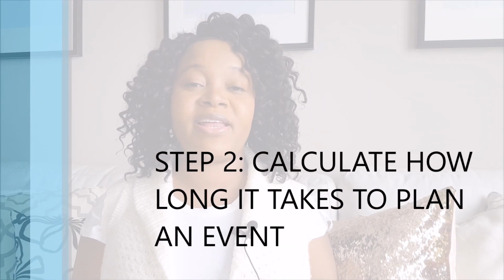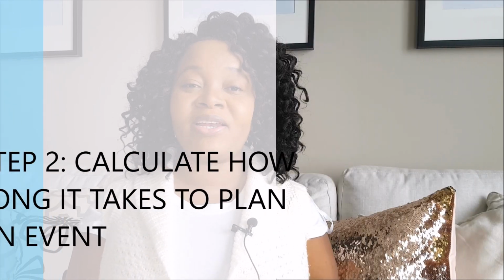EVENT PLANNING PRICING PACKAGES Tutorial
I'm sharing exactly how to create packages for your event planning services and the simple 3-step process for ensuring your packages are the most effective for you and for your clients.